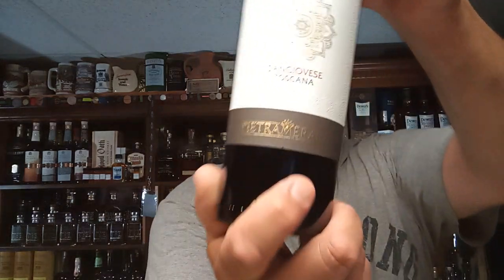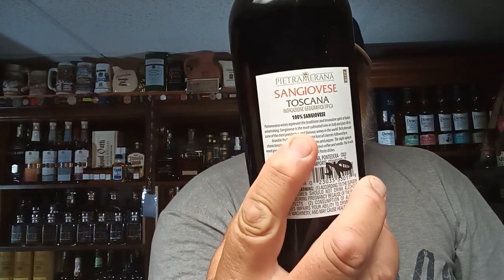PIETRAMERANA Sangiovese Toscana IGT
Sangiovese is the king of Italian red wines. Also known as Brunello, Prugnolo Gentile, Guarnacciola (in Benevento), Niella (in Corsica) and Tuccanese (in Puglia), it is the most widespread and versatile red grape variety in Italy.